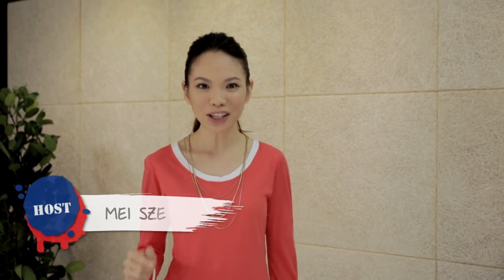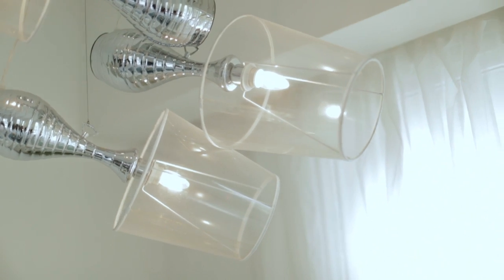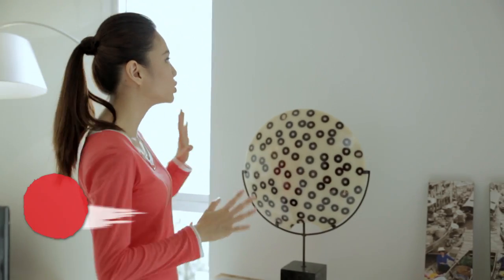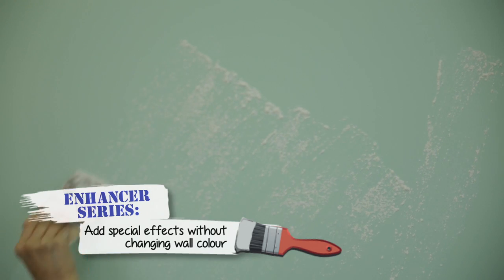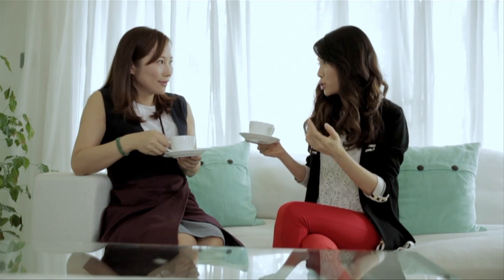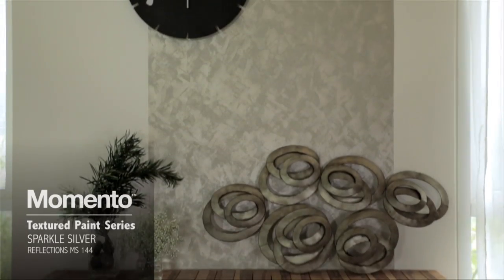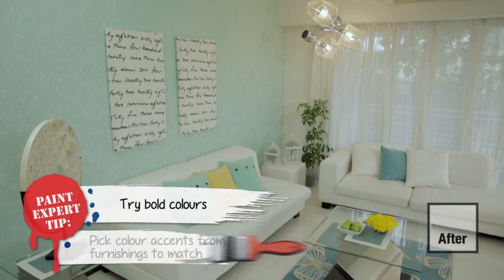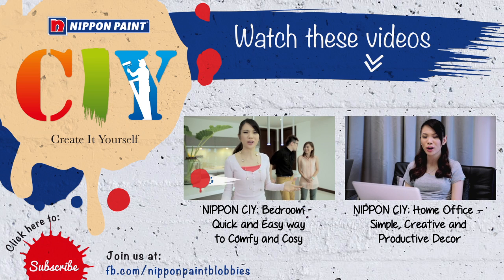Create it Yourself: Transform your living room into a frosty wonderland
It's important to be creative when it comes to expressing your personality at home. Let's go through how to create artistic ambience in both spaces. The design theme here is modern contemporary, with all clean neutrals and single pops of colour.

Take your walls to a new level of extraordinaire with Nippon Momento™ Special Effect paint. Explore with various textures and colours to find your perfect shade, all in the convenience of your home.

Now in one trial kit, it comes complete with a practice sheet and brush to ease your trial experience.